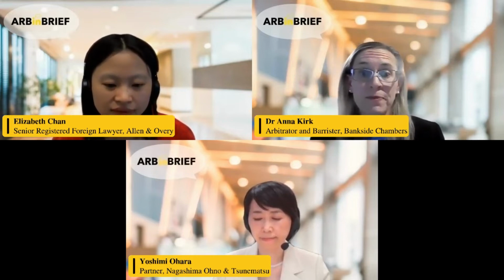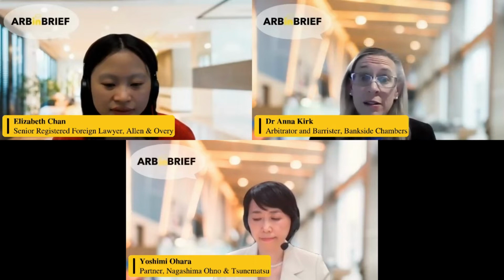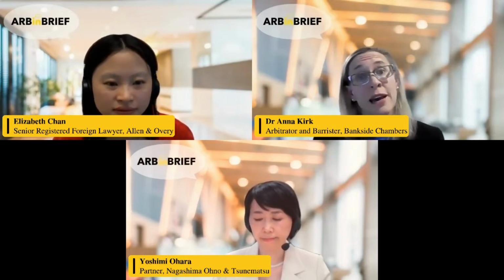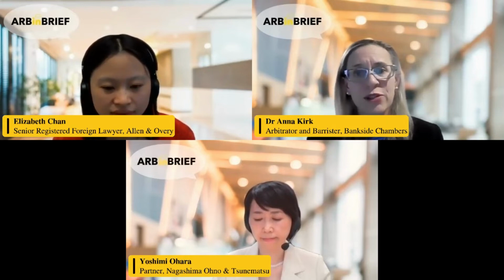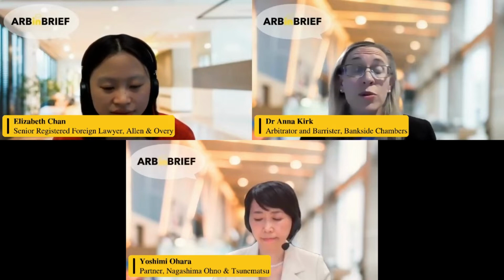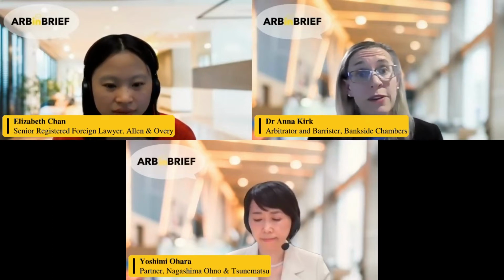ARBinBRIEF S2E5 - Anna Kirk & Yoshimi Ohara - Expedited Procedures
𝗔𝗥𝗕𝗶𝗻𝗕𝗥𝗜𝗘𝗙 is a practical video guide on handpicked arbitration issues.

Each 𝗔𝗥𝗕𝗶𝗻𝗕𝗥𝗜𝗘𝗙 episode is a 15 minute live conversation between 2 arbitrators. We record episodes in front of a live online audience every 2 weeks. Every recording session is followed by a (non-recorded) Q&A session.

This 𝗔𝗥𝗕𝗶𝗻𝗕𝗥𝗜𝗘𝗙 episode features an interview on the topic of expedited procedures with Anna Kirk and Yoshimi Ohara, moderated by Elizabeth Chan.

🍋 In collaboration with: Delos Dispute Resolution | Equal Representation in Arbitration Pledge